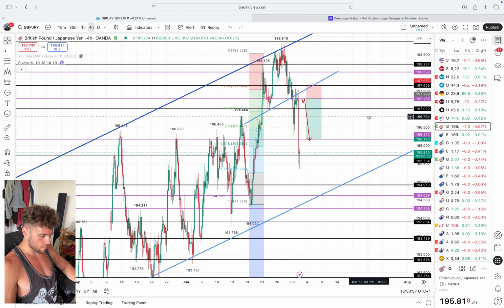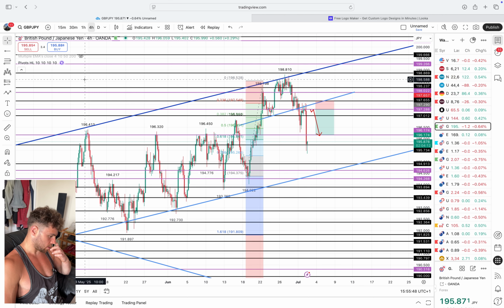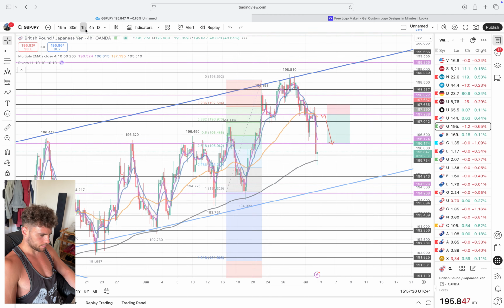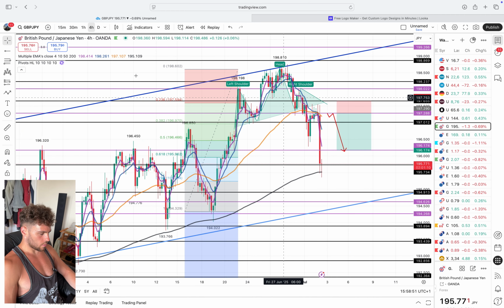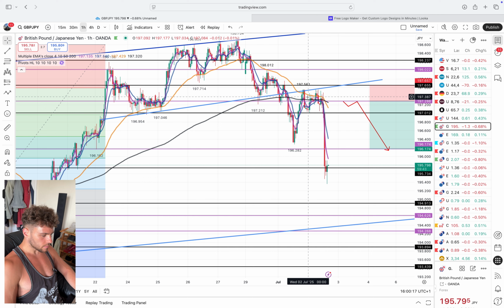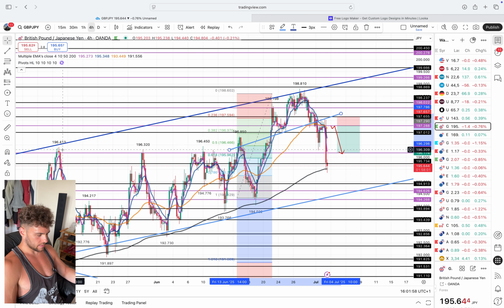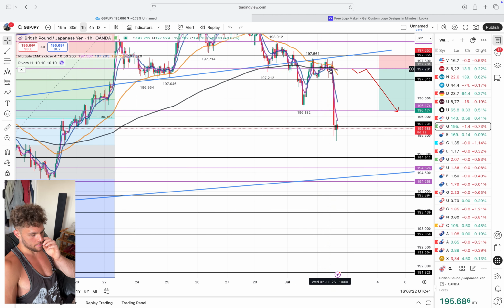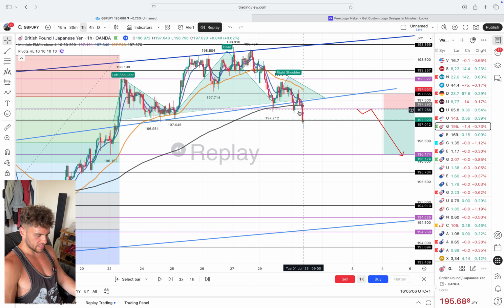GBPJPY, LETS BREAK IT DOWN